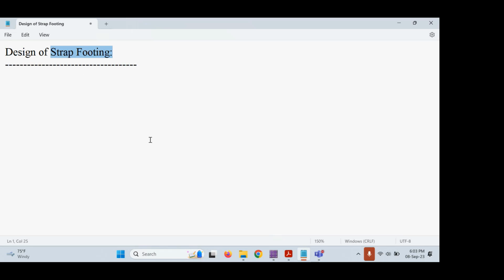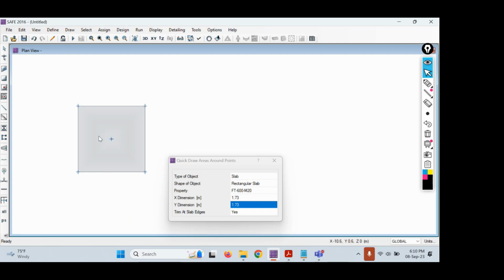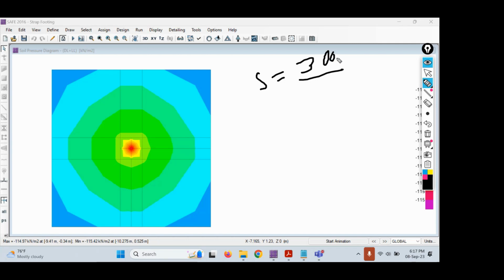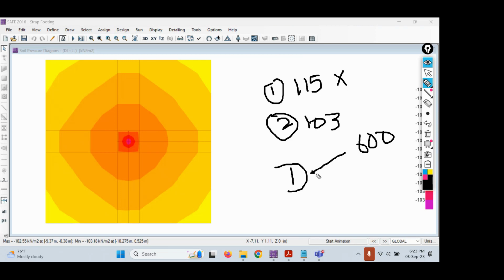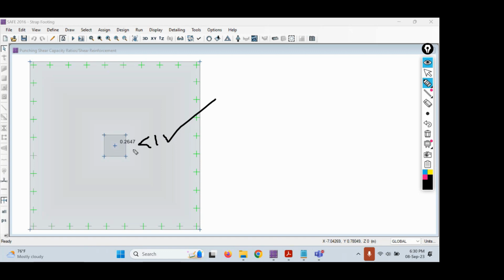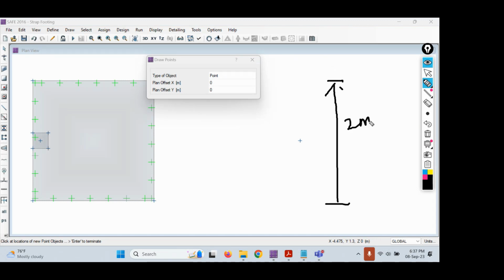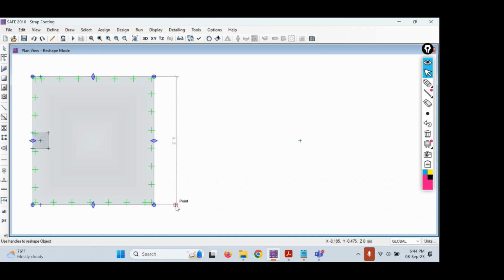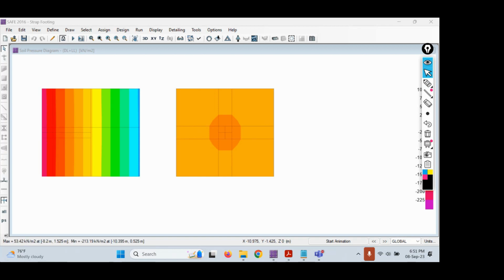Day 20_CSI SAFE Internship Training_CIVIL Edu